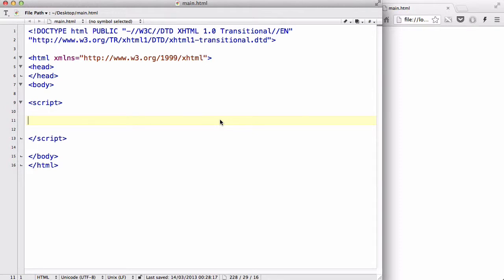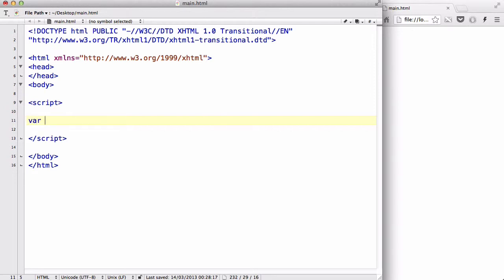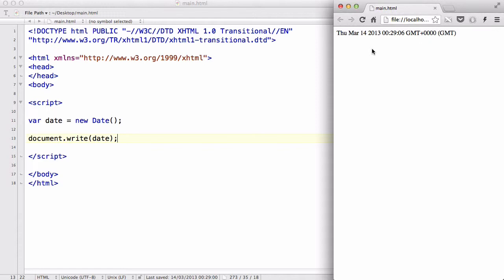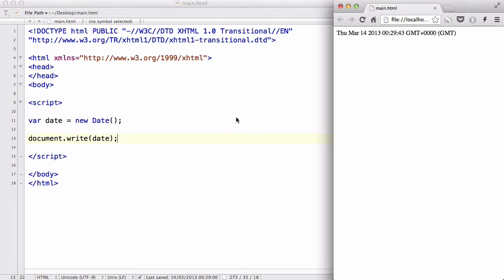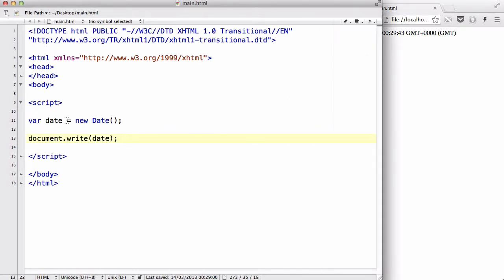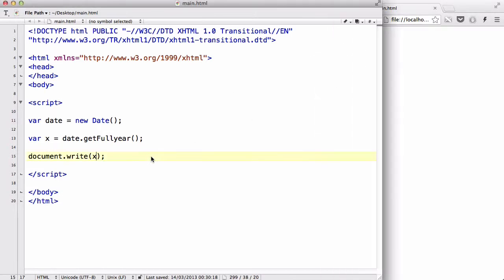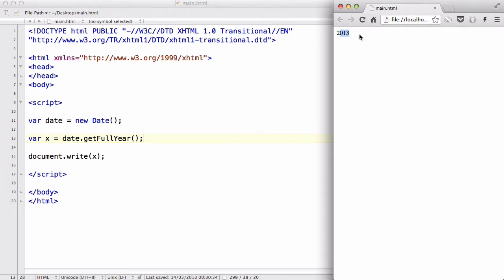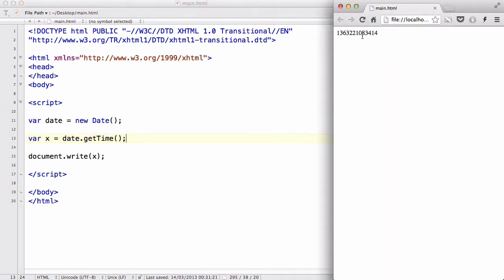JavaScript - 38. Data Object, displaying year and time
In this video, we look at the data object, and how to display date and time.